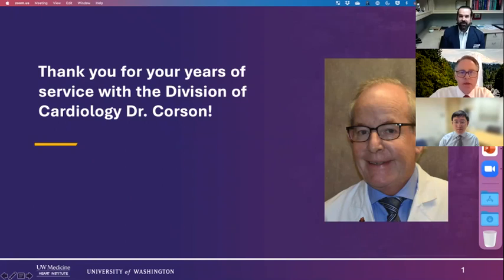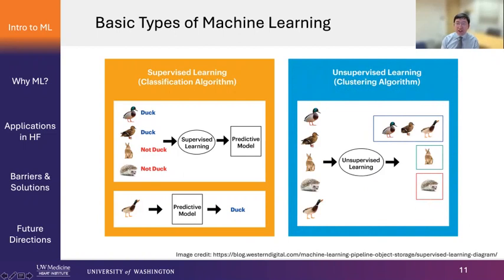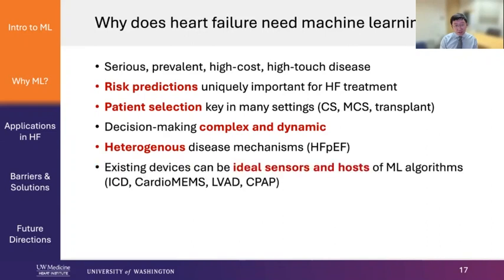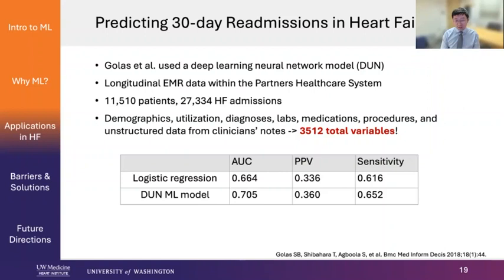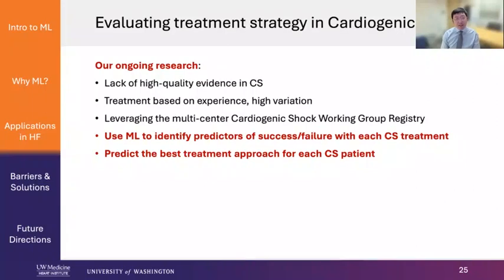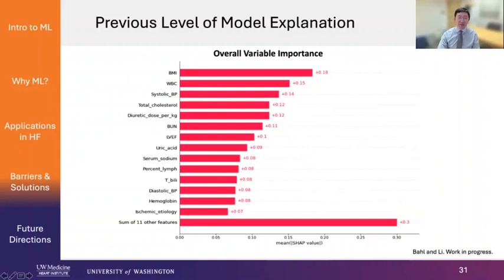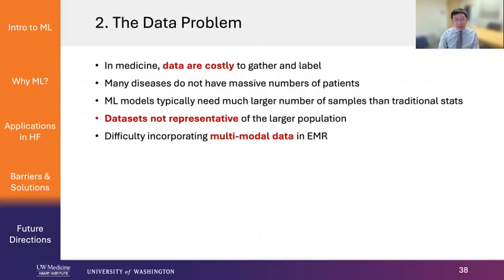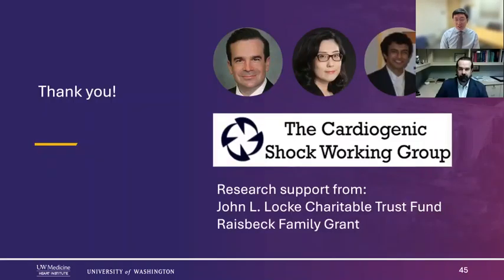Machine Learning in Heart Failure, May 14, 2021